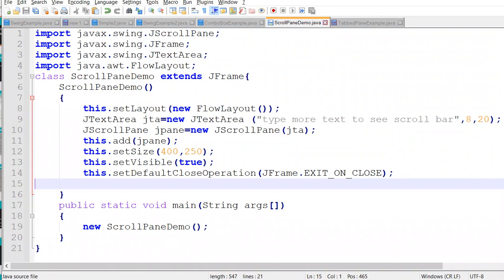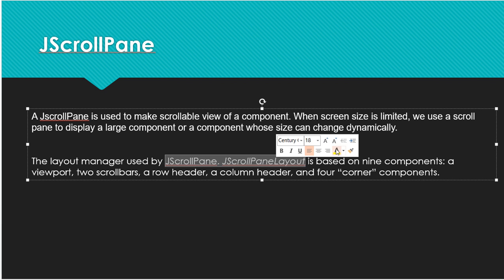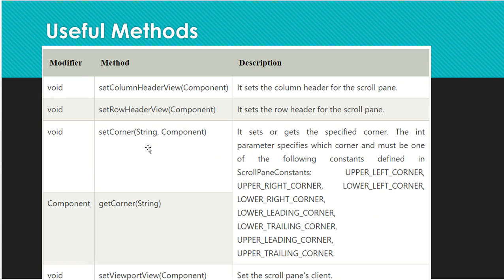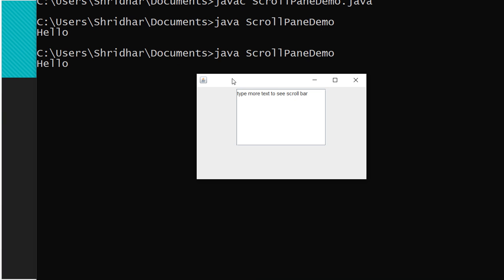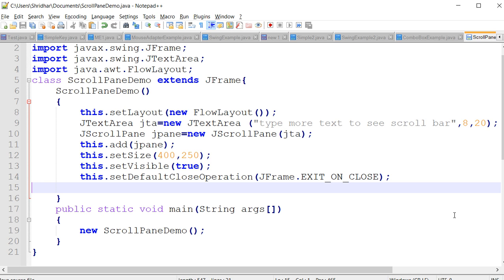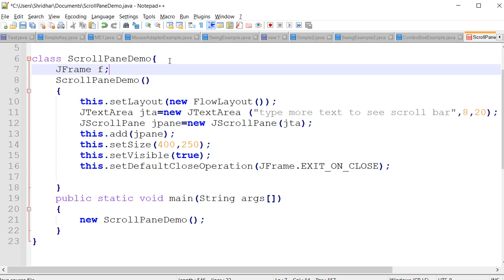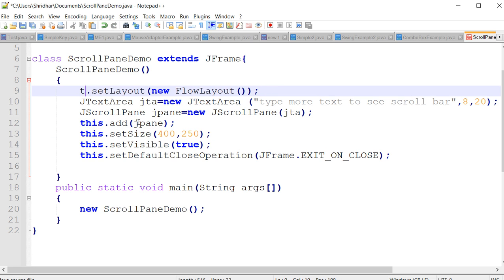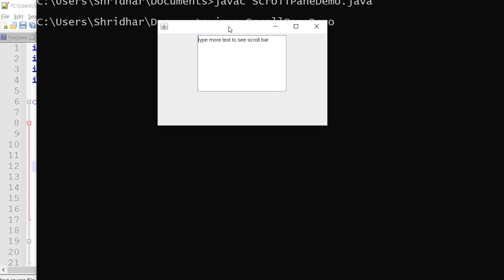CS 2 | UNIT 1 | Swing | JScrollPane